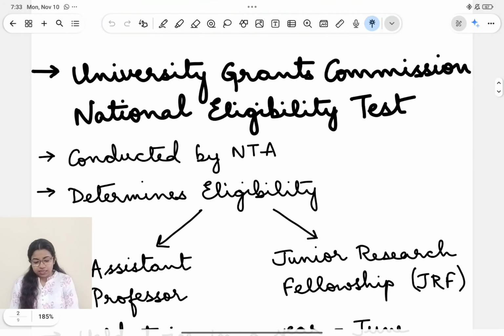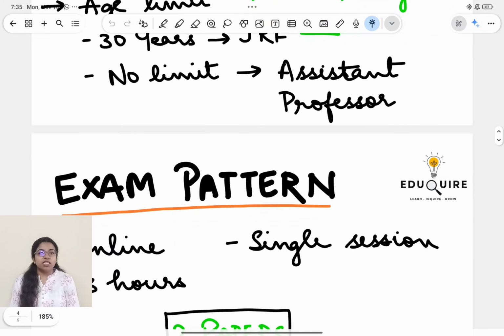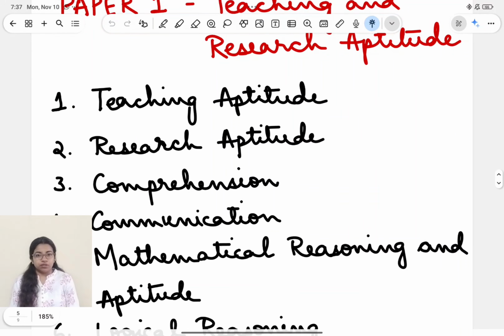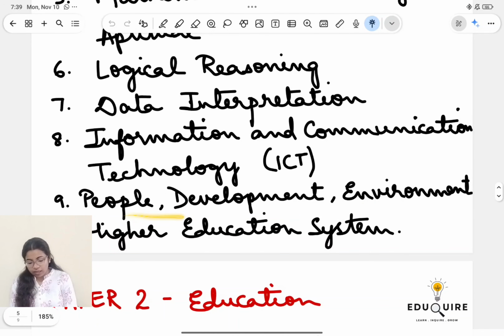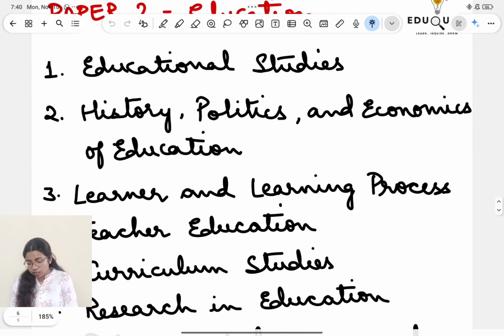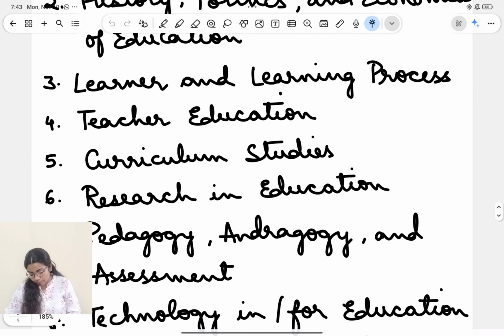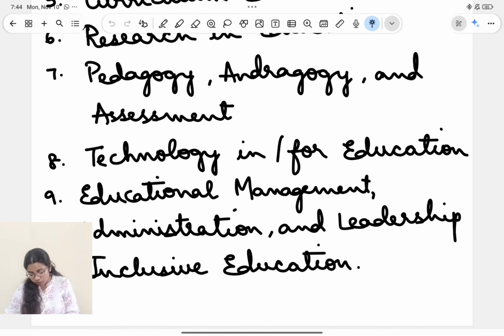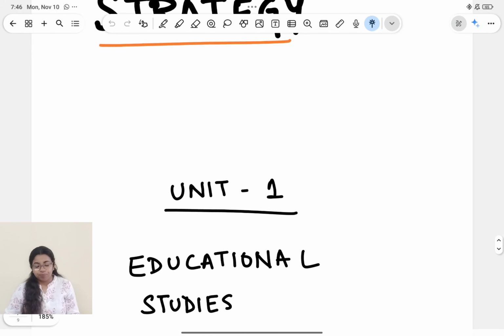UGC NET Education 2025 l Syllabus, Eligibility, Exam Pattern & Preparation Strategy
🎓 Welcome to Eduquire!
Your one-stop platform for all things UGC NET (Education), teaching exams, and classroom learning.

In this video, we’ll explore the complete roadmap to start your UGC NET Education preparation from understanding the syllabus, exam pattern, eligibility criteria, to the right strategy and booklist to help you qualify NET & JRF confidently.

🧠 Topics Covered
✔️ UGC NET Education 2025 Syllabus (Paper I & Paper II)
✔️ Exam Pattern & Marking Scheme
✔️ Eligibility Criteria & Qualification Tips
✔️ Best Strategy to Prepare Each Unit
✔️ Upcoming Video Schedule for Unit 1 onwards

👉 Unit 1: Educational Studies – Explained with Examples & MCQs!

💡 About Eduquire
Eduquire is a learning space for teachers and teaching aspirants helping you prepare for UGC NET, CTET, B.Ed., and classroom teaching with clear explanations, visual learning, and practical strategies.